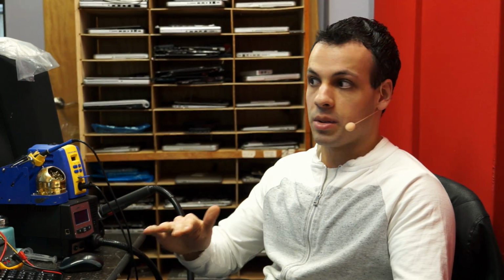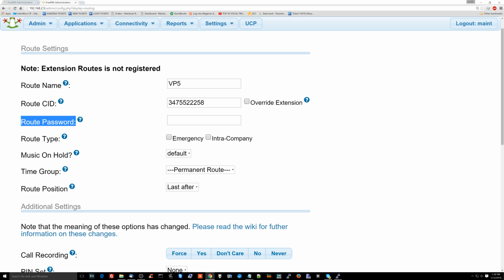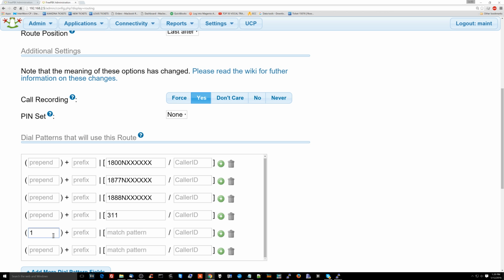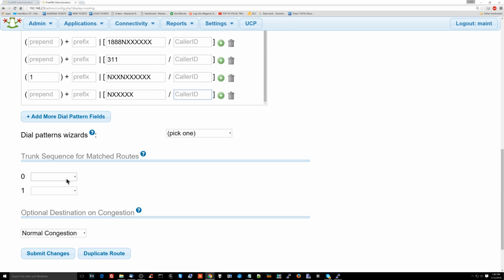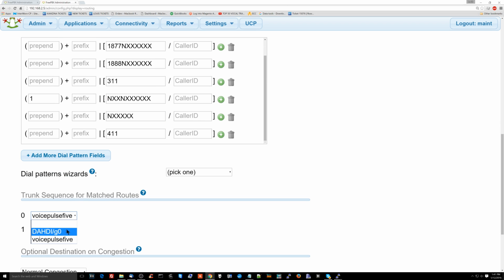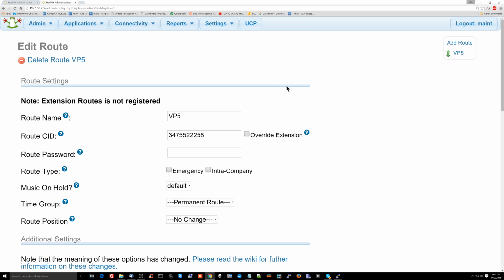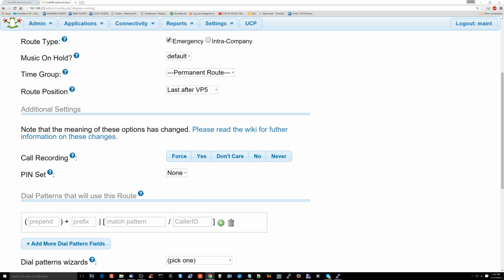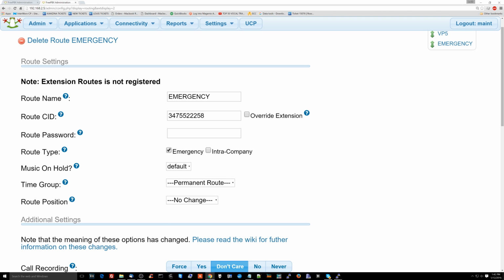[part 11] Setting up outbound routes in FreePBX so you can make outgoing calls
Here I will go over setting up an outbound route so that your calls have someplace to go.